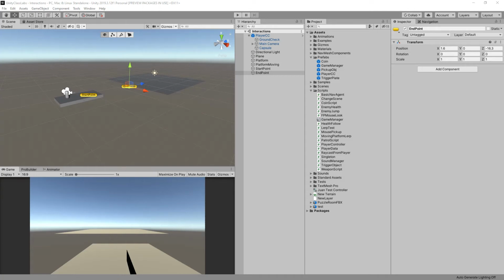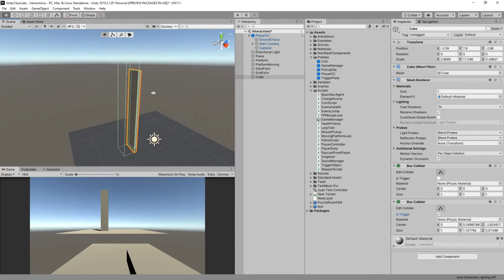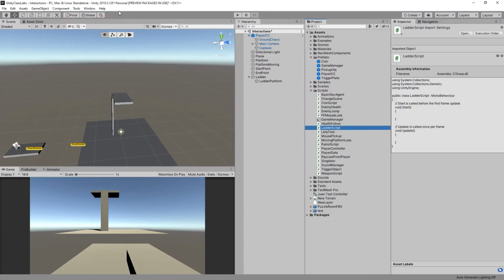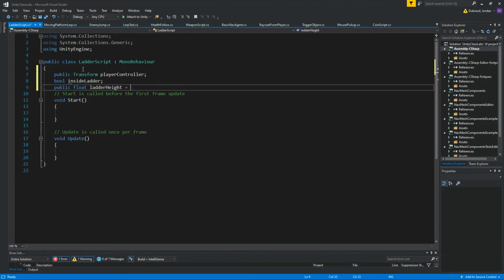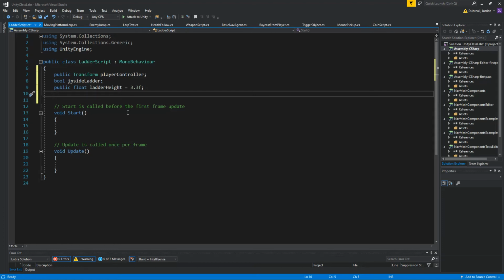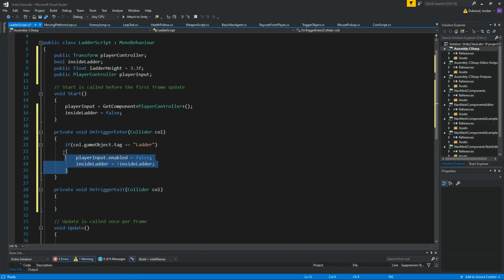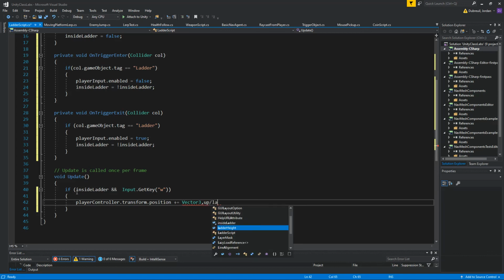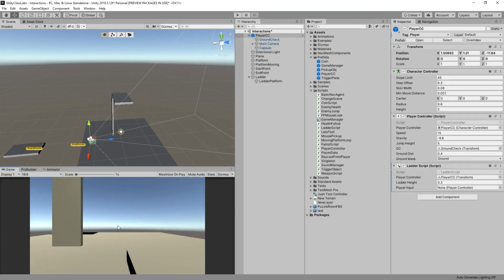28 Creating a Ladder in Unity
Here we build a ladder for a first person game in Unity.